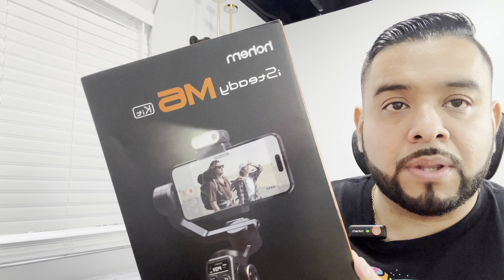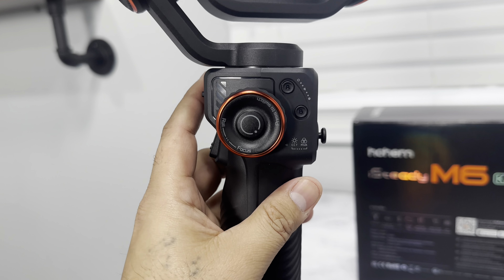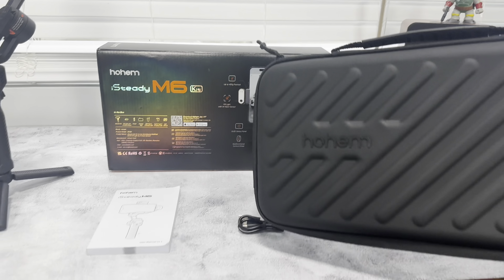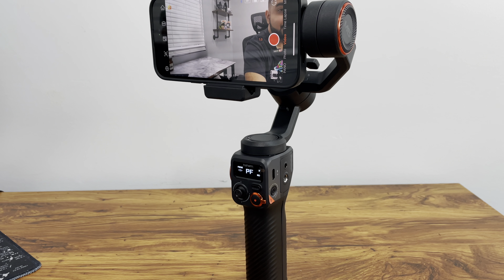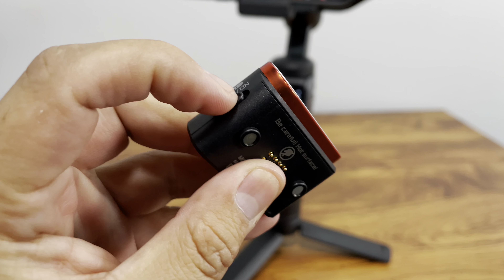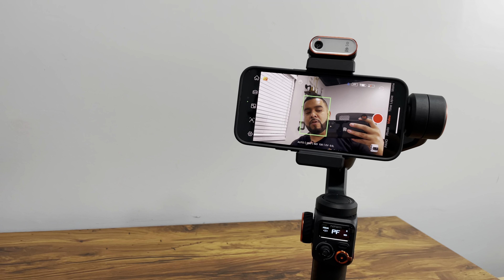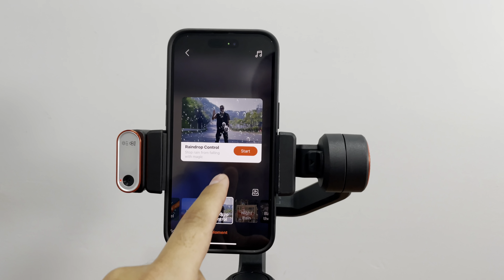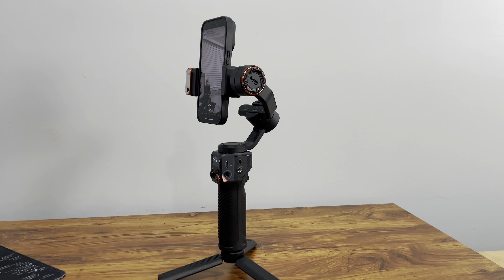HoHem iSteady M6 Kit Gimbal Stabilizer